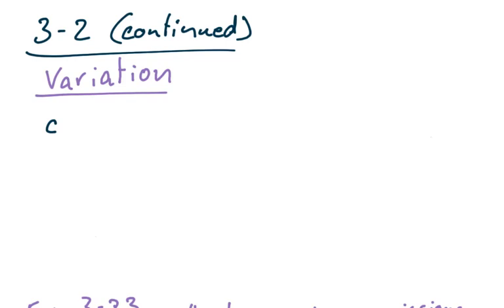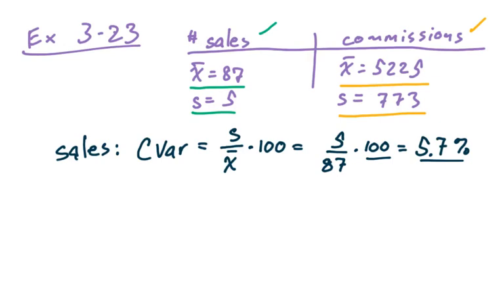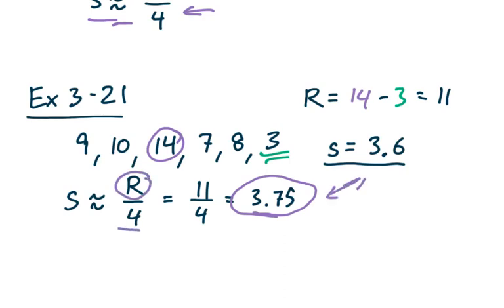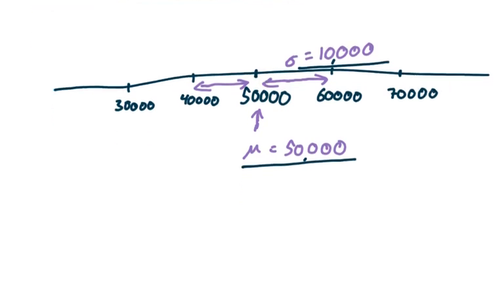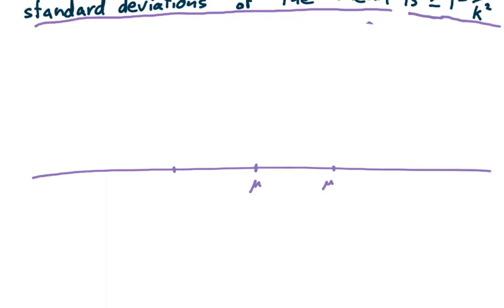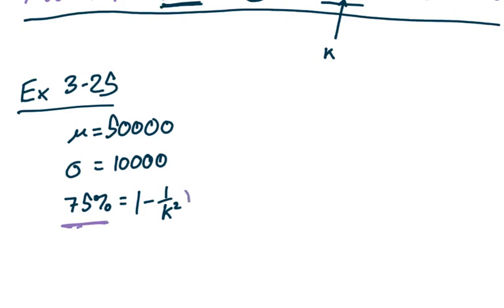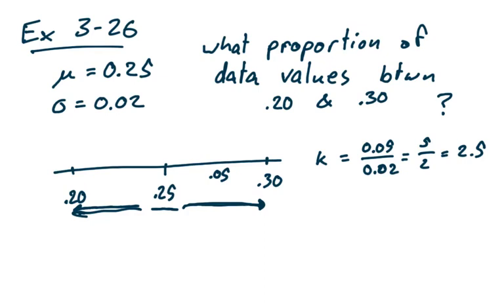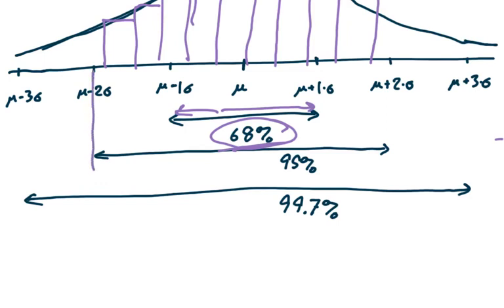Ch 3-2 continued